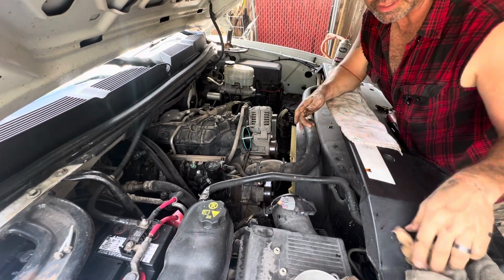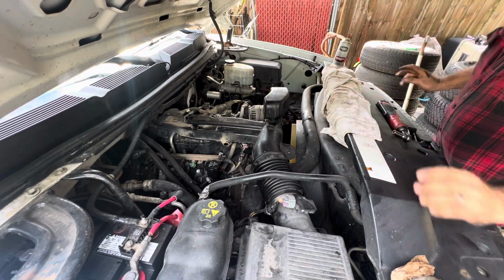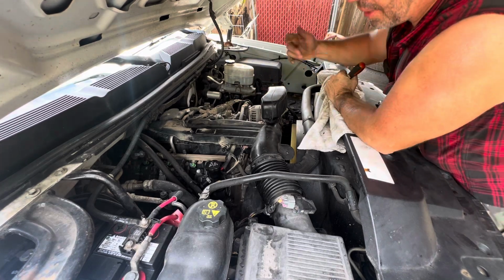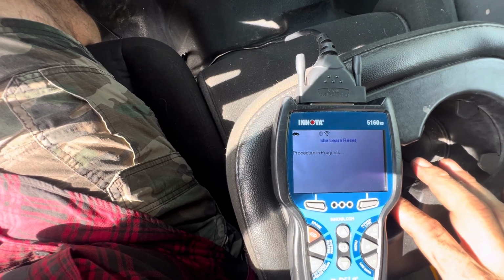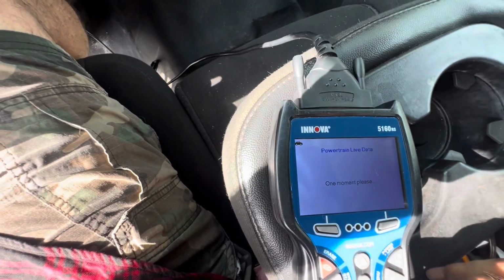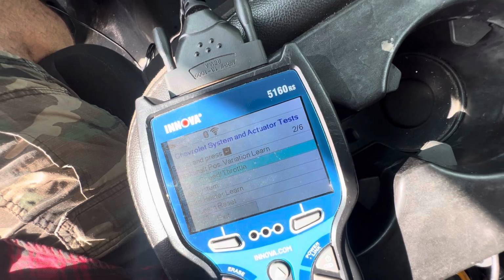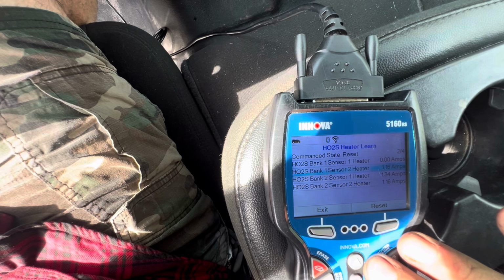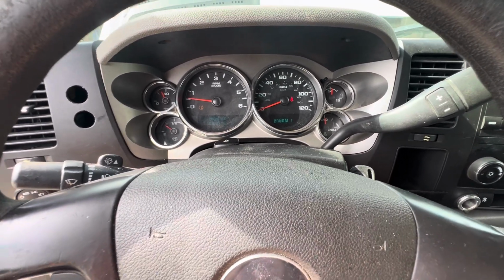2011 Chevy 2500HD P0300 code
Watch as we discover a fuel trim issue in real time.

And here’s part 2!